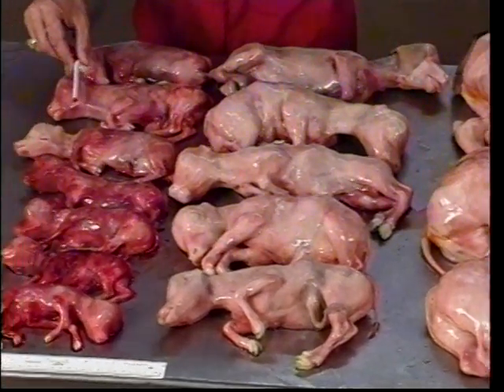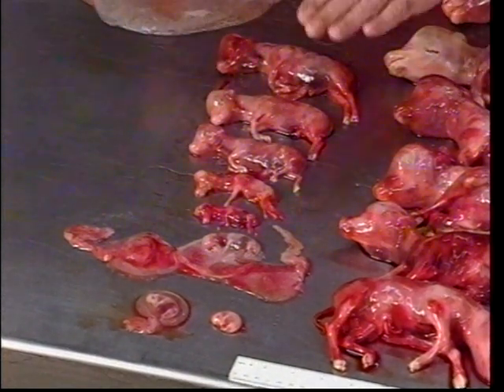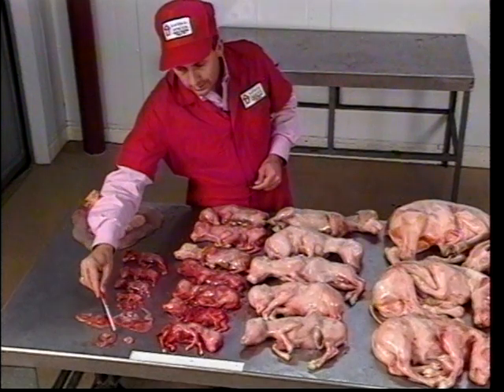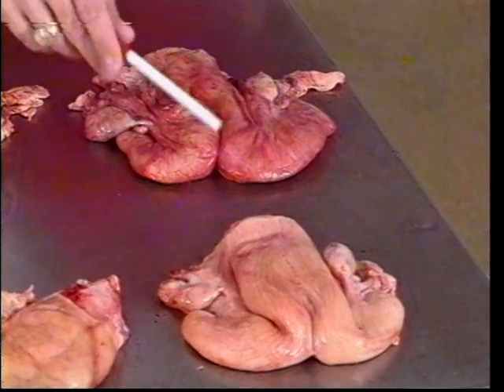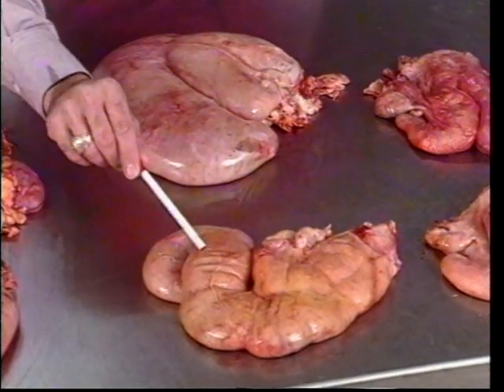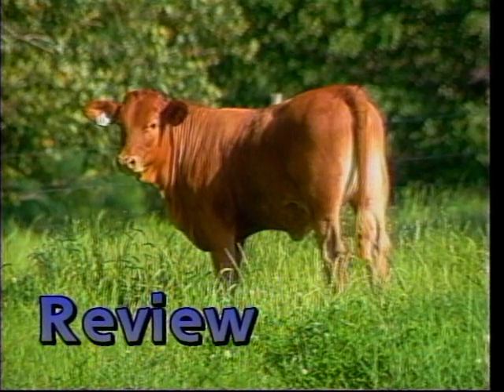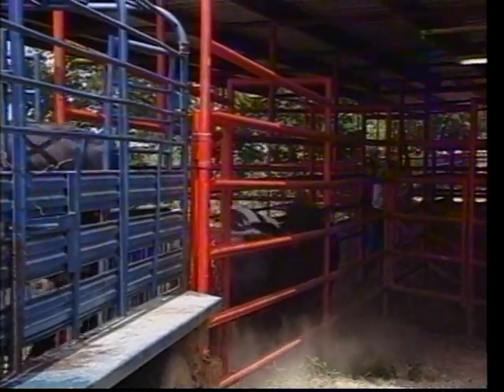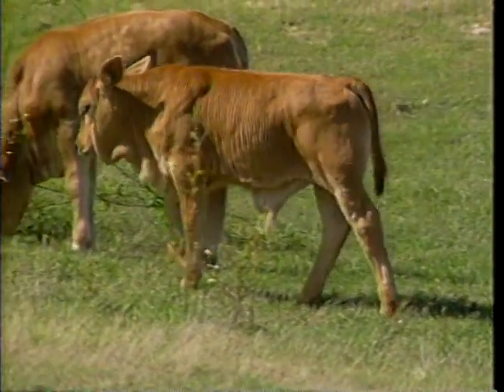Reproduction II part 2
Part 2 of Reproduction II. Covers more into the sex organs of the cow and the estrus cycle. Produced by CEV multimedia pathway unit.